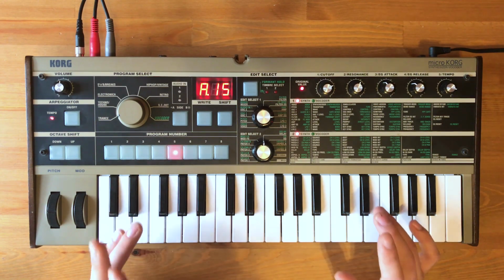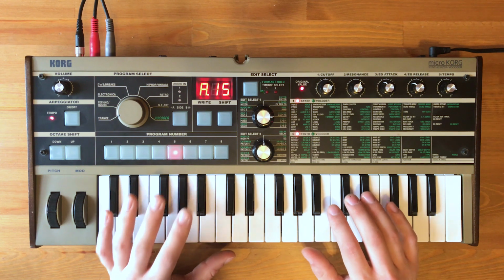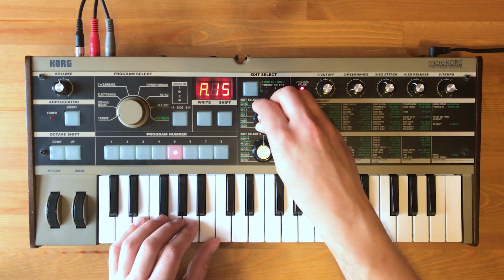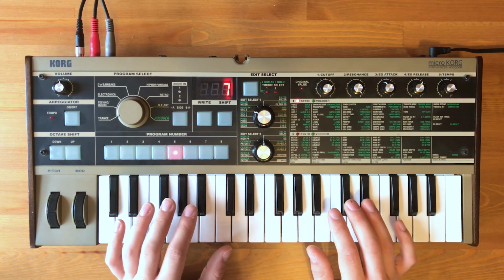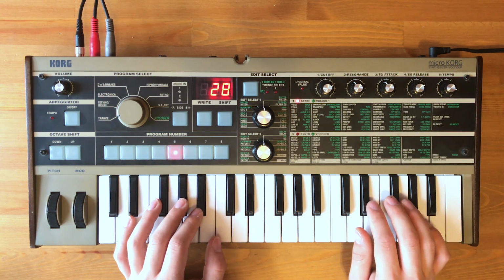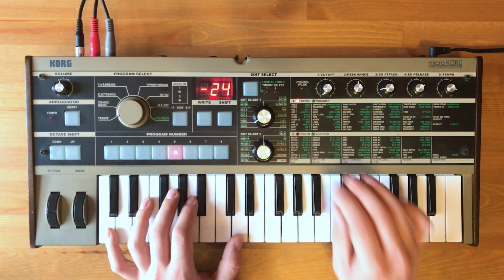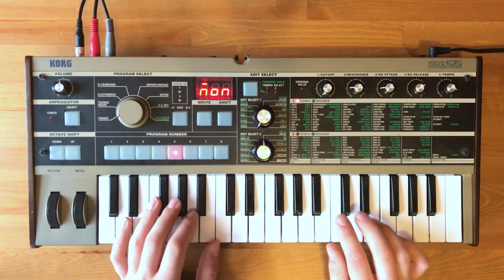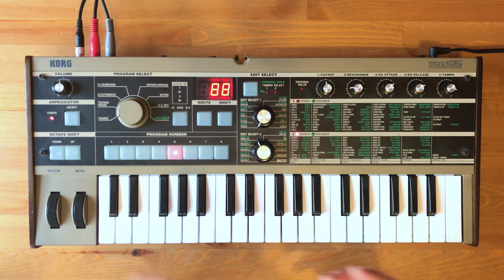Patch of the Week 21: microKORG Funk Bass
Basic patches you can follow along at home on your microKORG synth: Funk Bass using 2 oscillators.